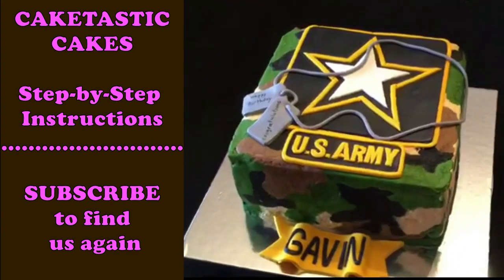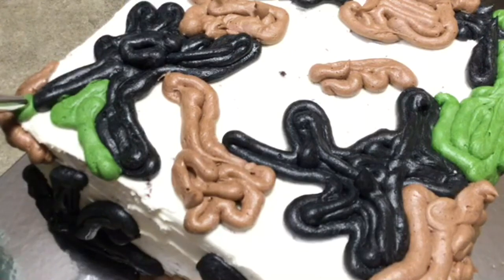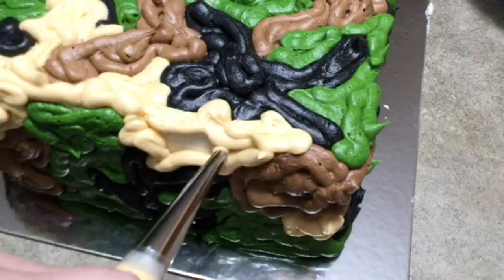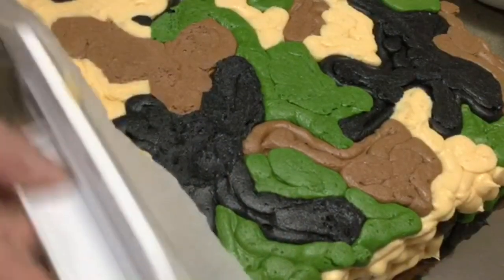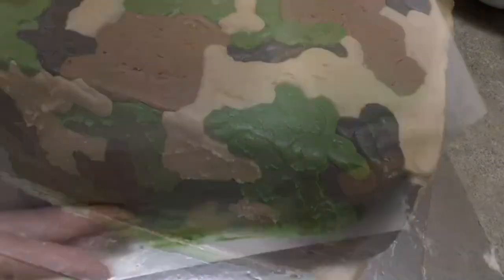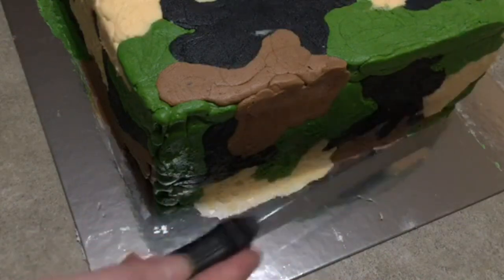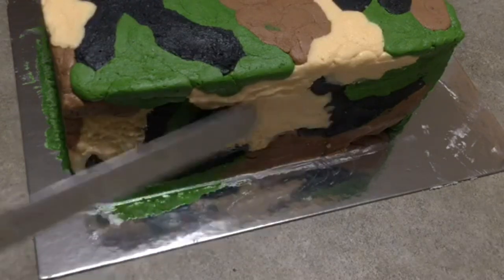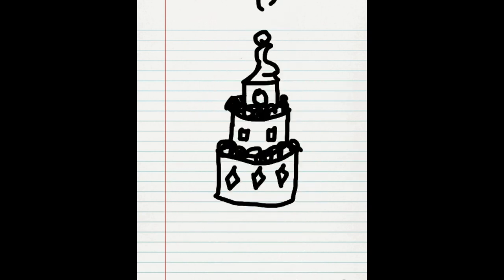Buttercream Camouflage Cake Tutorial - How to Make a Camo Cake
🔻CAKE SHOP🔻
🧁 Follow my narrated tutorial to create a BUTTERCREAM CAMOUFLAGE ICING ARMY CAKE. This was made for a Birthday Cake / Congratulations cake for one of our newest soldiers. Congratulations Gavin!
🛒 TOOLS
🍰 RECIPES
🥰 SOCIALS  (send me pics of your cakes!)
Instagram | Pinterest | Facebook | X | TikToc